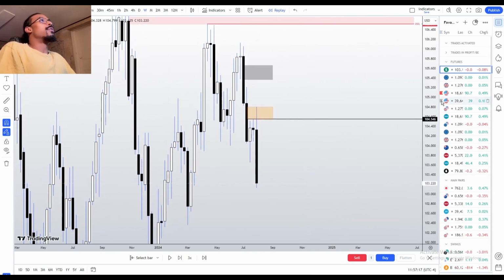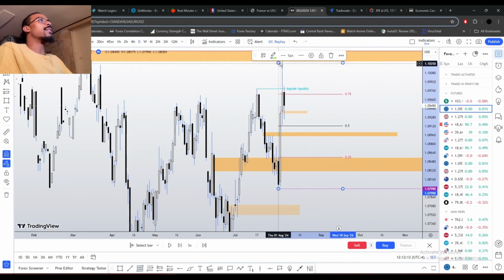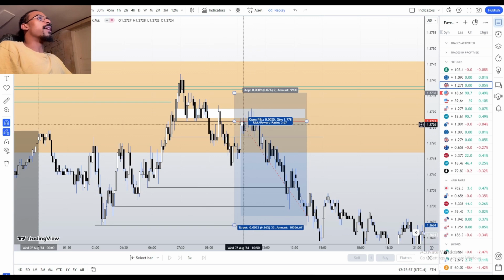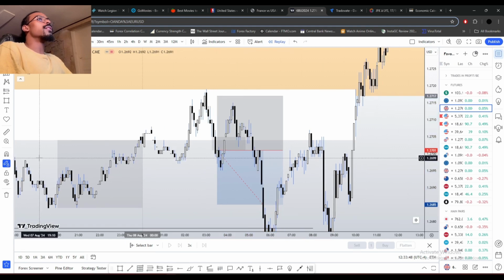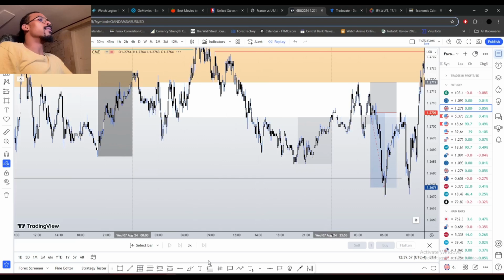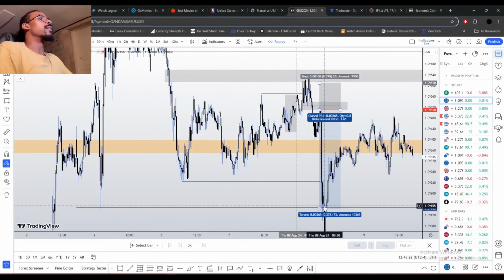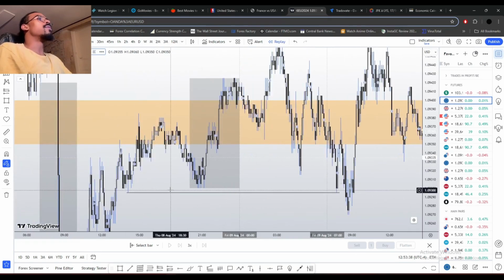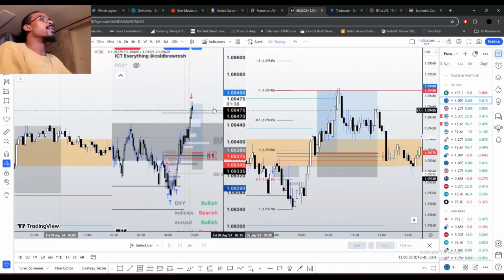HOW I TRADE FVGS TO MAKE 1000$ This Week